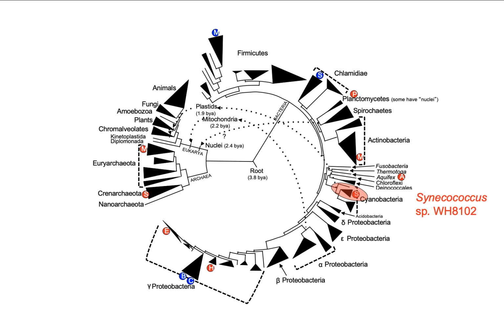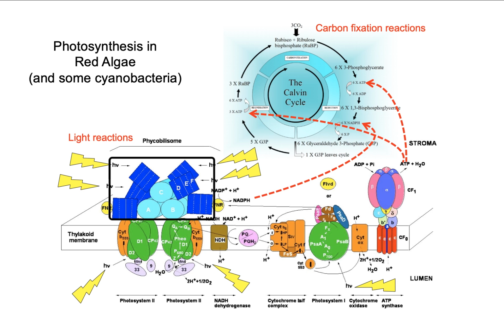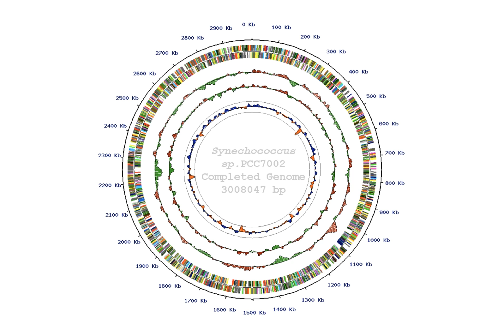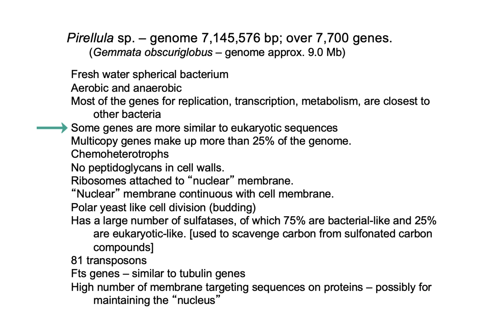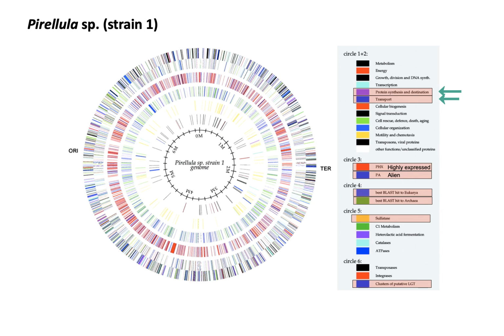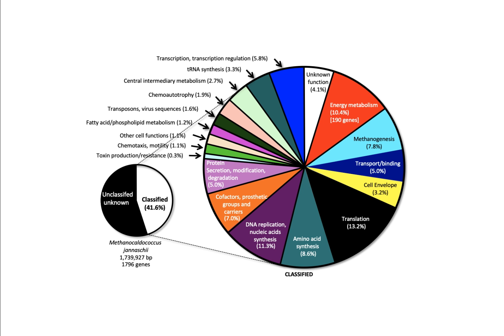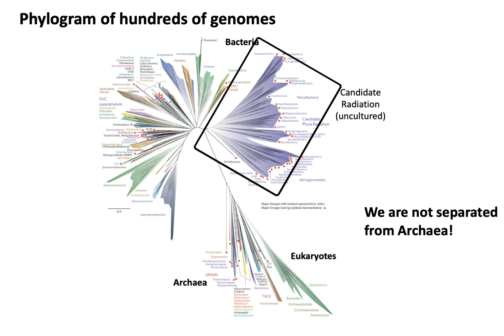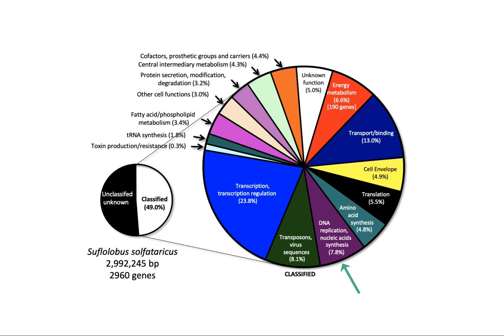Bacerial Genomes b + Archaea